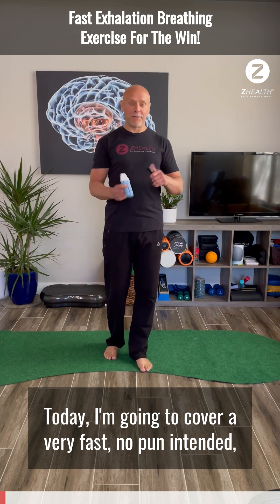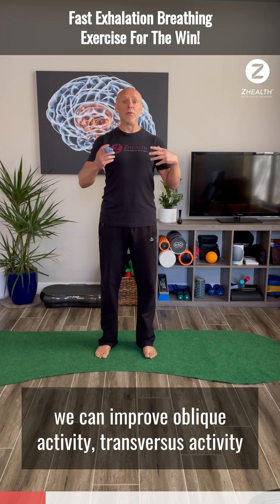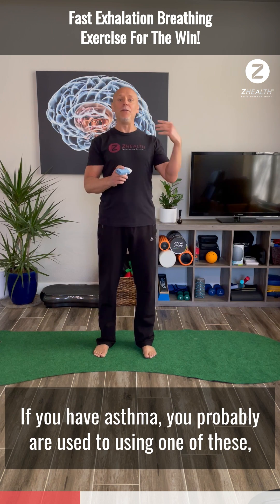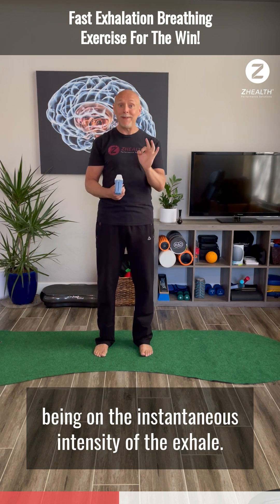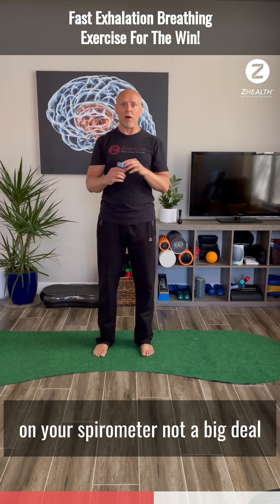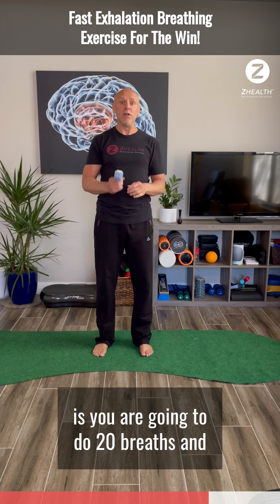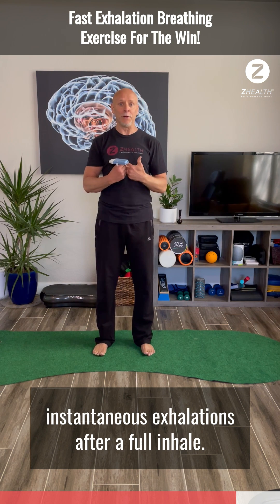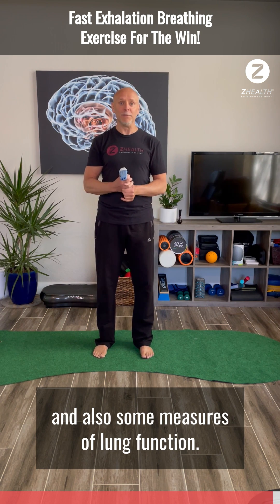Quickly Improve Your Breathing (Using Only One 3-Minute Exercise!)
In this video, we are keeping it simple and using an inexpensive device to improve respiratory function with explosive exhales. Set aside 3 minutes to give this a try!

Video Highlights:
- Instructions for fast, instantaneous exhalation
- Demonstration of what not to do
- Research-based recommendations for how much and how often